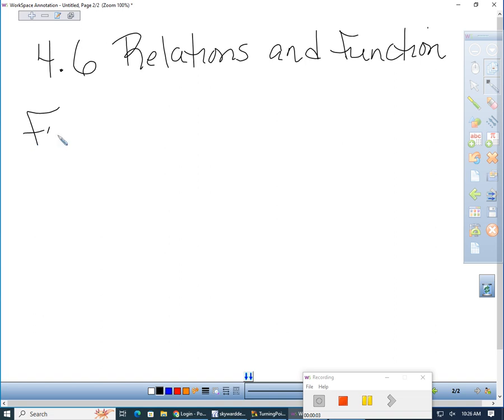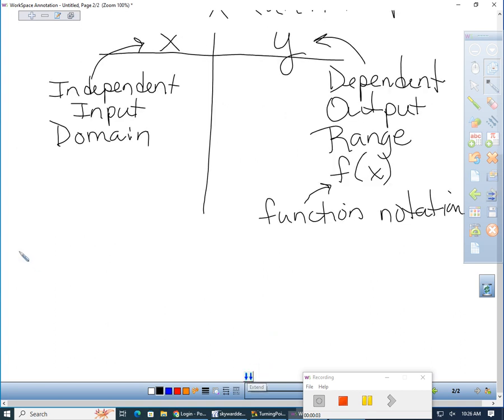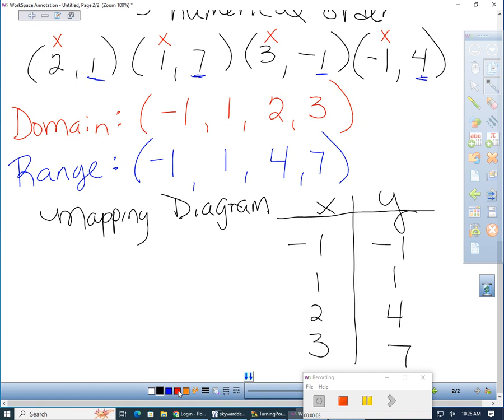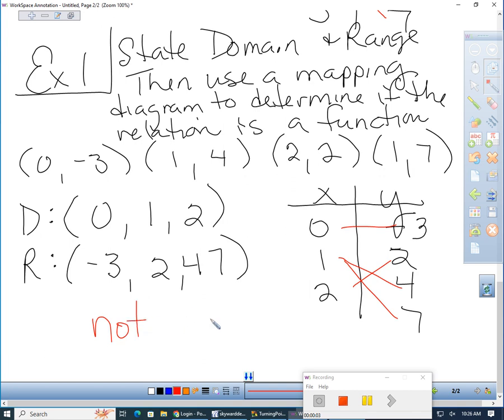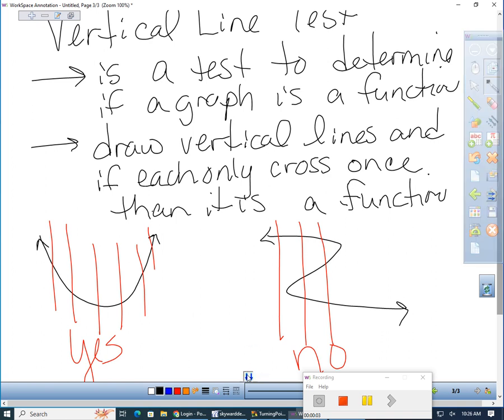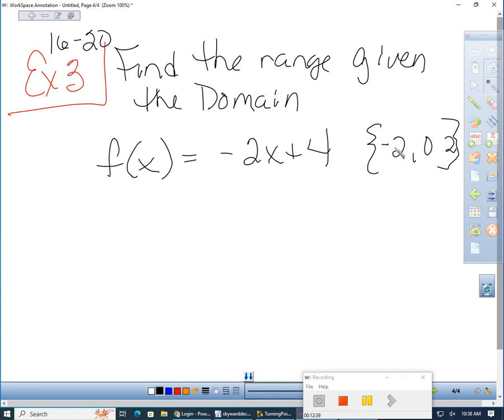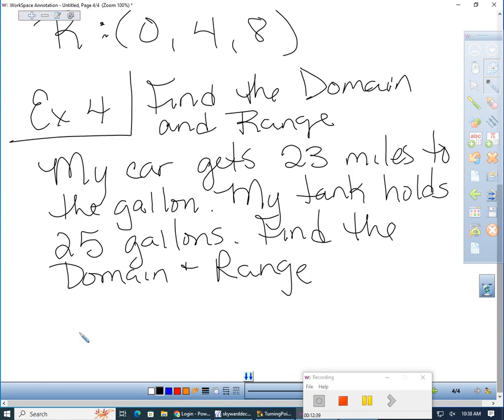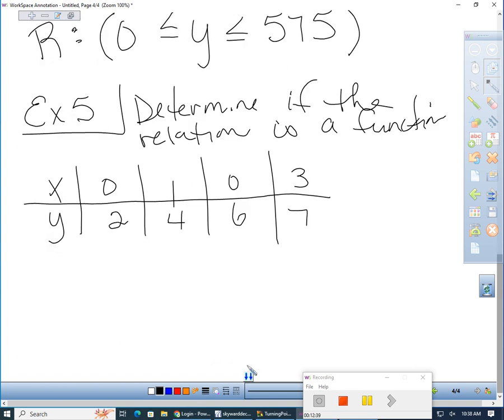Alg 1 4 6 Functions